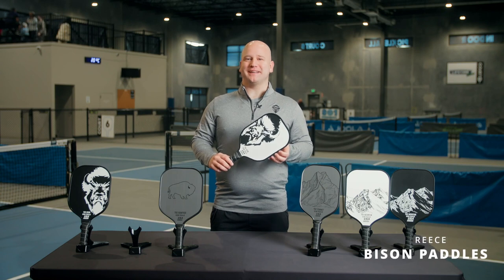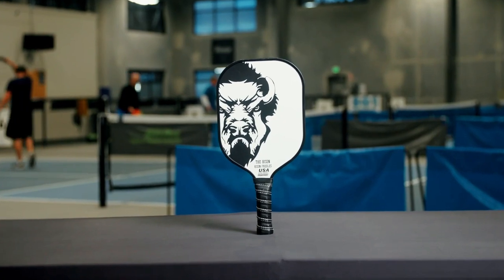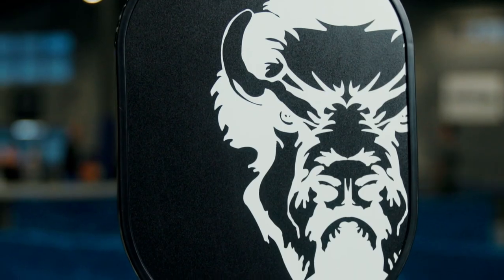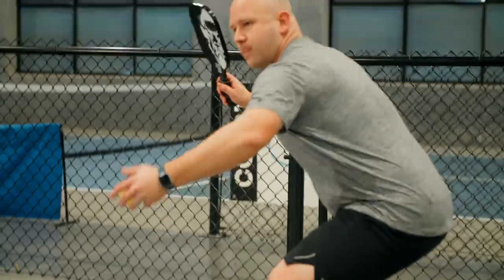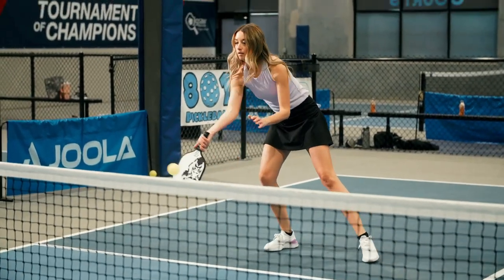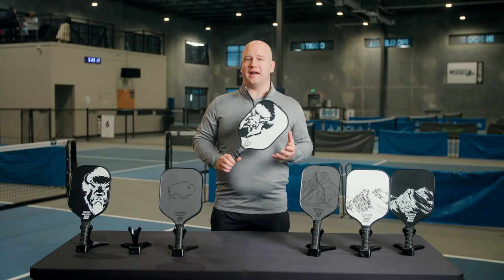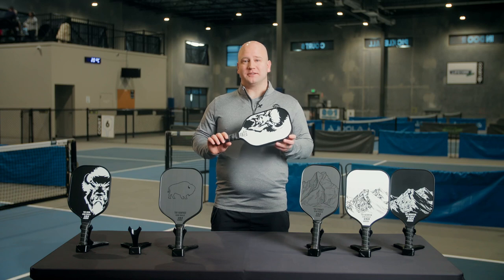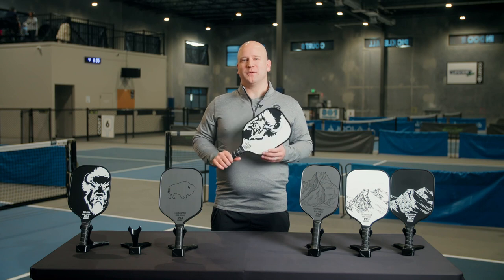The Bison Pickleball Paddle Review - Bison Paddles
Introducing The Bison pickleball paddle, a reliable and long-lasting choice for beginner and early intermediate players. Made with a graphite face and polymer honeycomb core, it offers excellent power and control on the court. Its aggressive shape and thickness provide extra pop, while the textured surface increases spin and gives you better control. The Bison is USAPA approved, making it a great choice for tournament play. With so many great options available from Bison Paddles, you're sure to find the perfect paddle to fit your needs. Try The Bison today and take your game to the next level.